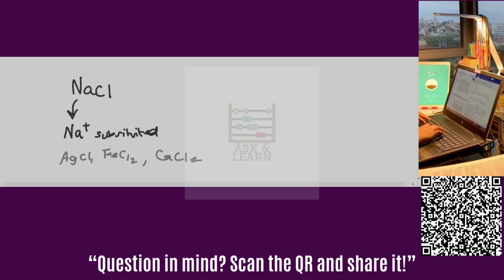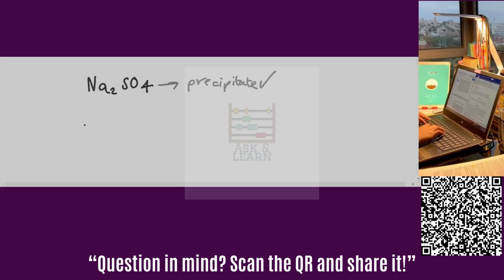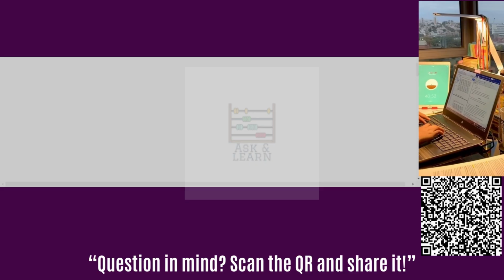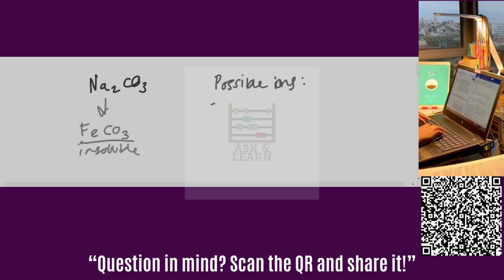A solution contains one or more of the following ions: Ag+, Ca2+, and Cu2+. When you add sodium ch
A solution contains one or more of the following ions: Ag+, Ca2+, and Cu2+. When you add sodium chloride to the solution, no precipitate forms. When you add sodium sulfate to the solution, a white precipitate forms. You filter off the precipitate and add sodium carbonate to the remaining solution, producing another precipitate. Which ions were present in the original solution? Write net ionic equations for the formation of each of the precipitates observed.